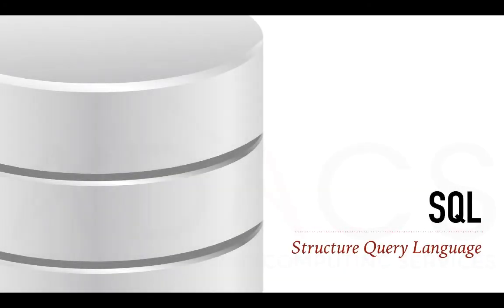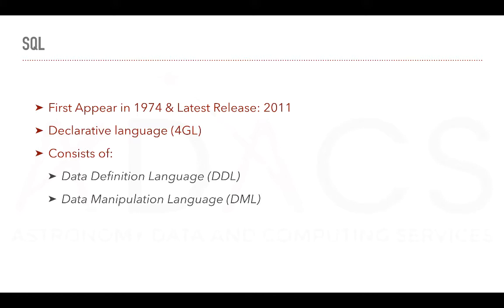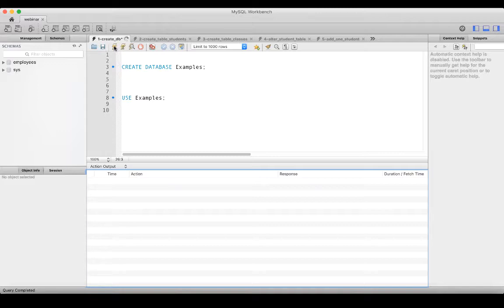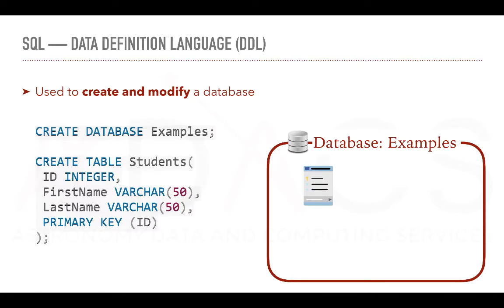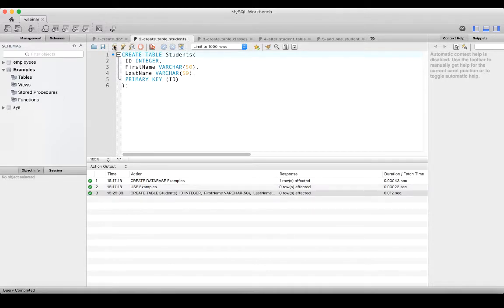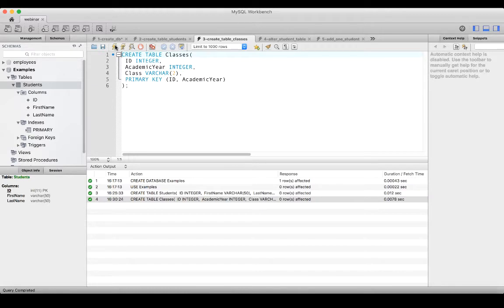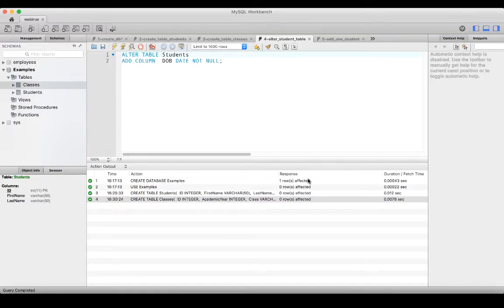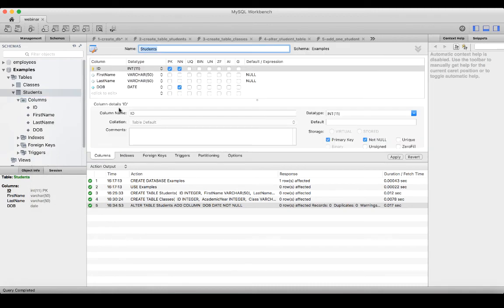Introduction to SQL (Part 2.1) — Introduction and Data Definition Language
SQL is a standard language for storing, manipulating and retrieving data in databases.

This Course covers:
- Astronomy Examples with SDSS

More details, including how to set up your environment, slides, and code snippets can be found on the ADACS Learning Management System available